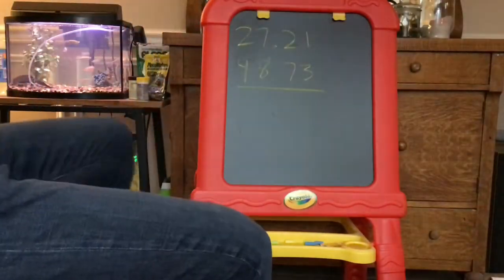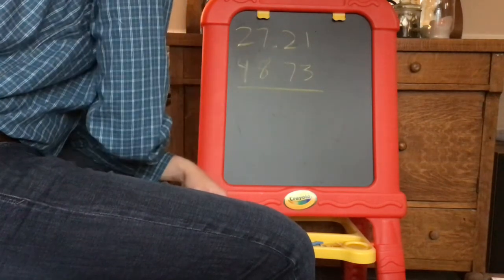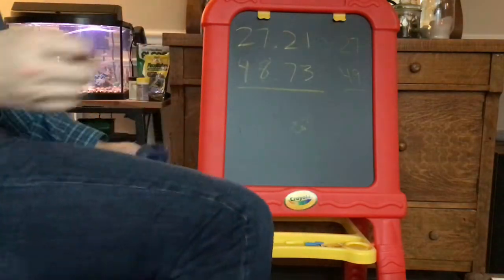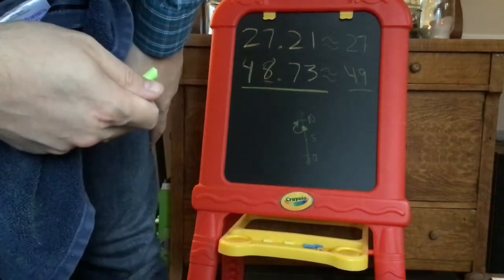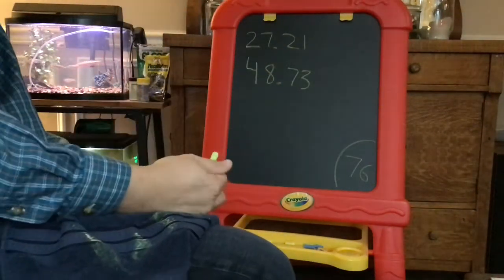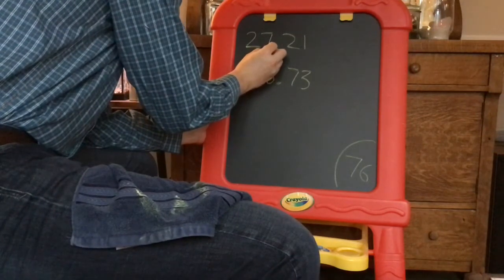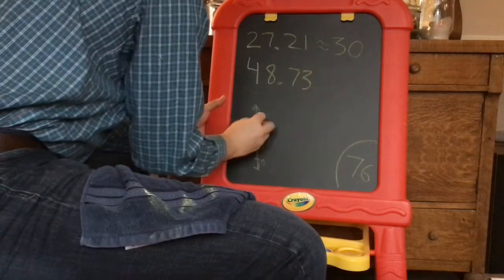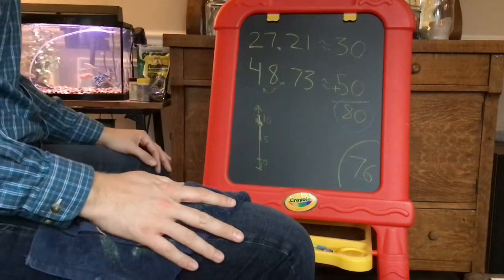Math Unit 2 Lesson 1